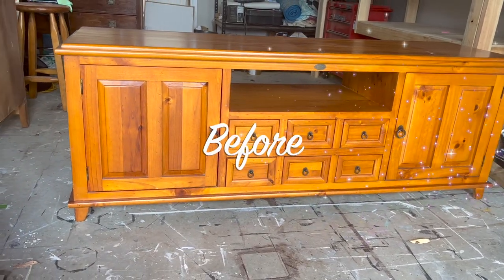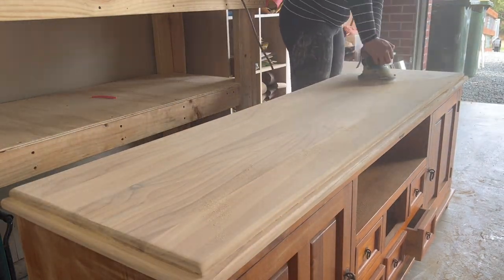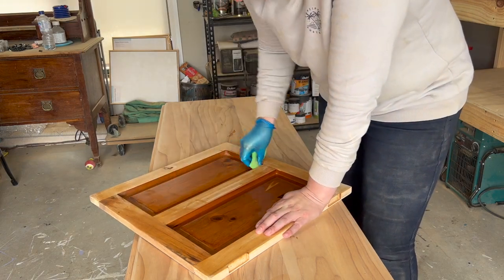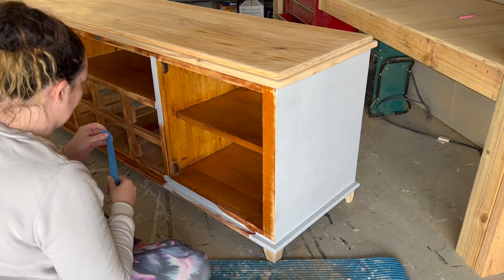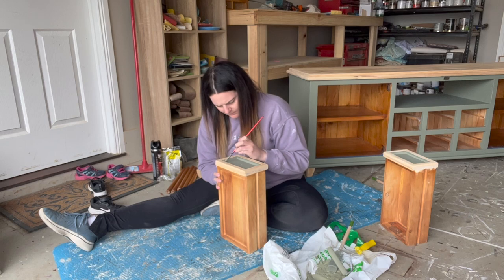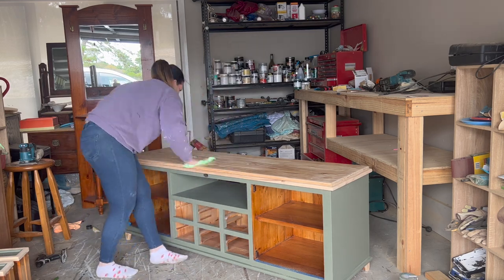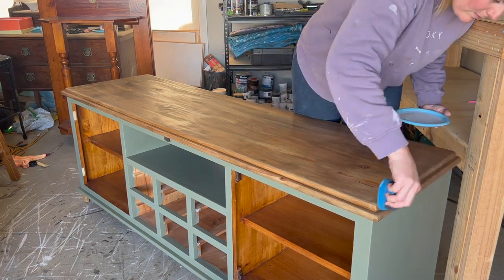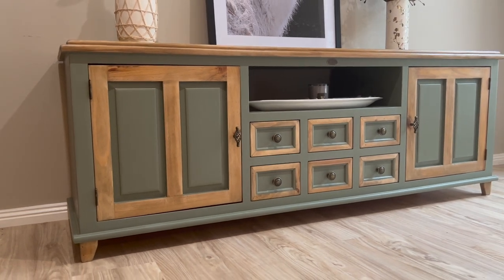Unique Furniture Flip - Creating A Picture Frame Effect With Timber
Spice up your living room with a do-it-yourself tv unit makeover! In this video, I will show you how to refinish your tv unit with paint and a few supplies. We’ll go over the best techniques for painting furniture, and provide tips on flipping furniture and creating a custom painted piece that will look like a professional did it. This video will provide you with the step-by-step instructions you need to create stunning DIY painted furniture.

Follow along with my video and you’ll have your tv unit looking like new in no time. Don’t wait – it's time to get started.

I would love to be able to help you more on your furniture refinishing journey. With access to a library of lessons and access to me to ask questions you will be creating masterpieces in no time. You will also get access to a private facebook community inside either one of my amazing memberships.

I teach rookie painters how to paint furniture through my online course Refinishing For Joy. The entire process is broken down step by step with easy to follow videos and ebook guides. You can learn more about the online course

If you just want to get some great freebies and learn more about me, head

If you want to get more information or purchase the tools and products used in this video you can check them out through the below links:-

-Makita Belt Sander (Amazon)
-150mm Orbital Sander (Amazon)
-125mm Battery Orbital Sander (Amazon)
-Makita Battery (Amazon)
-125mm Sanding Disks All Grits (Amazon)
-150mm Sanding Disks All Grits (Amazon)
-Tricleanium Degreaser (Amazon)
-Mini Roller Head 4mm Nap (Amazon)
-Paint Brush (Amazon)
-Hand Sand Paper (Amazon)

If you purchase a product through the affiliate links it will not cost you any extra but it will really help us out to continue to provide you with great content. We appreciate your support.